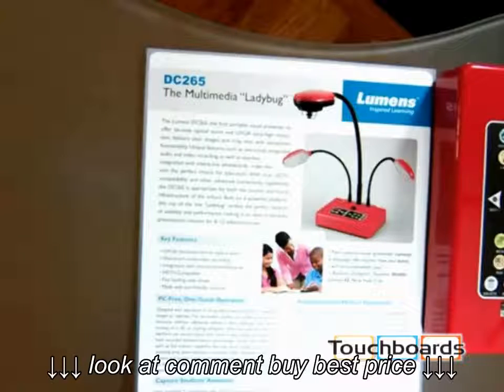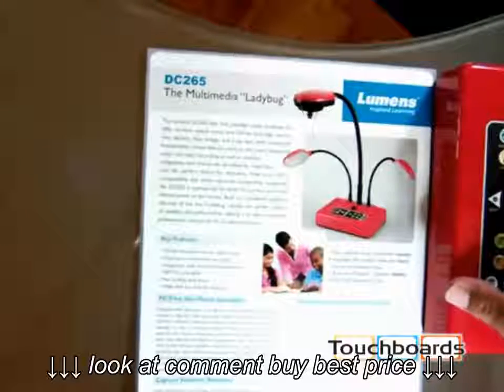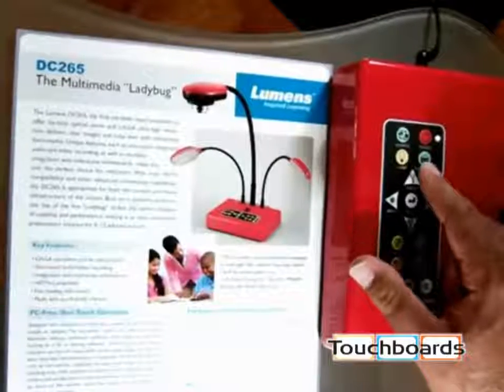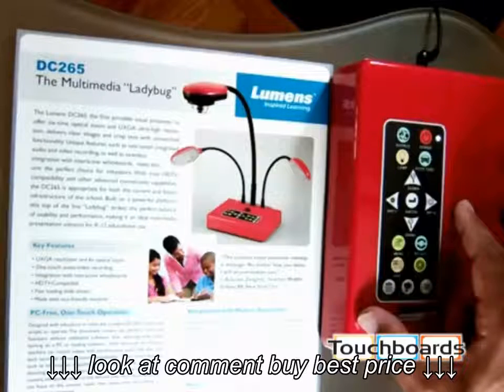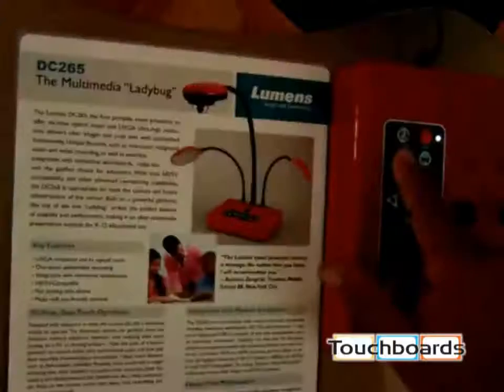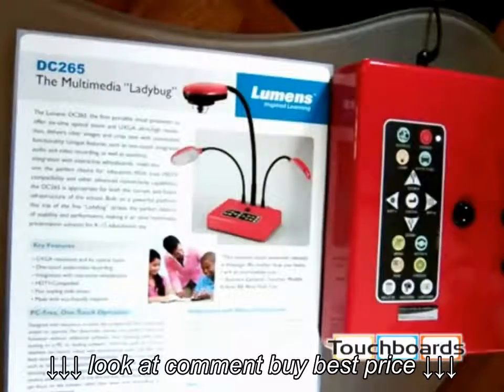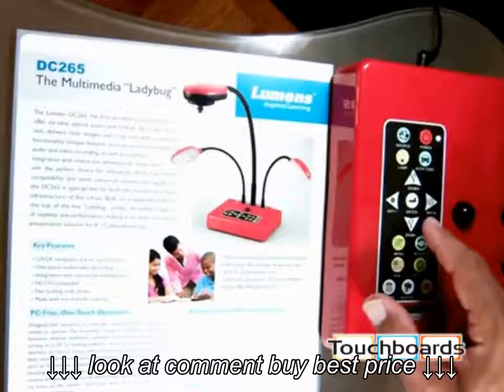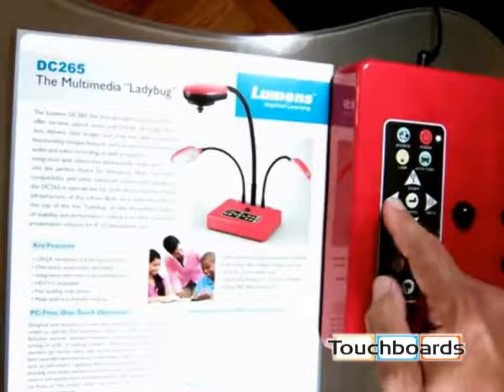Lumens DC265 The High Definition Multimedia Ladibug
Lumens DC265 The High Definition Multimedia Ladibug, Lumens DC265 The High Definition Multimedia Ladibug